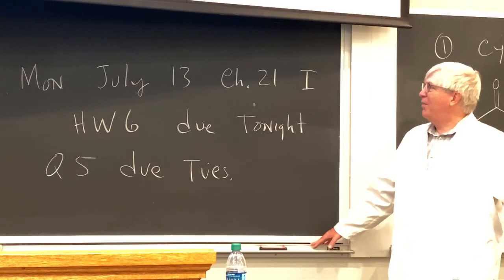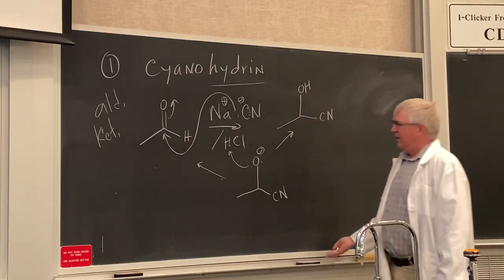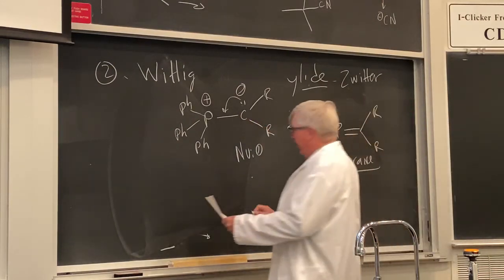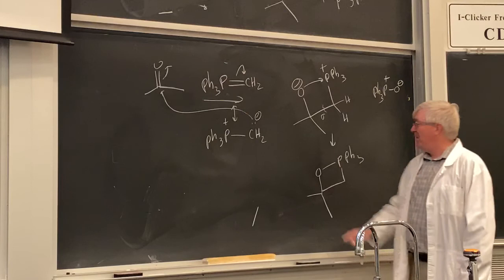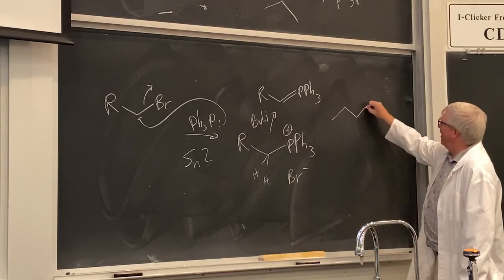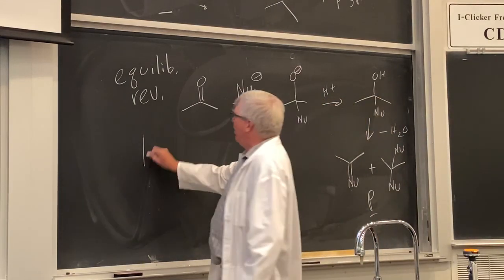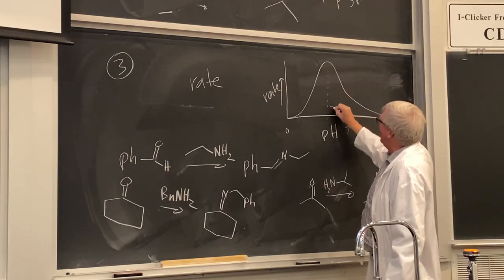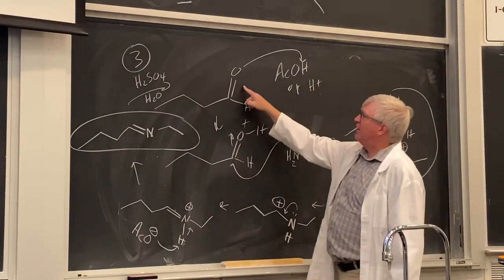CHEM352- Ch. 21 part 2